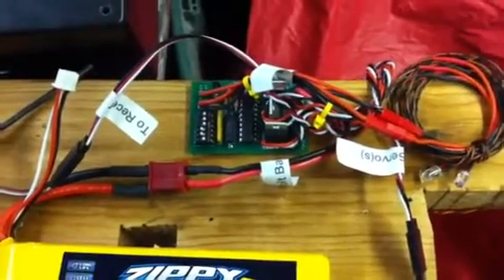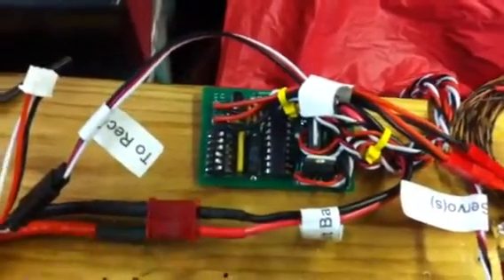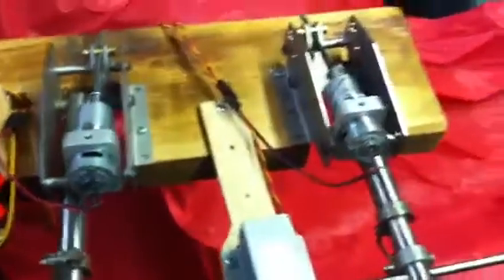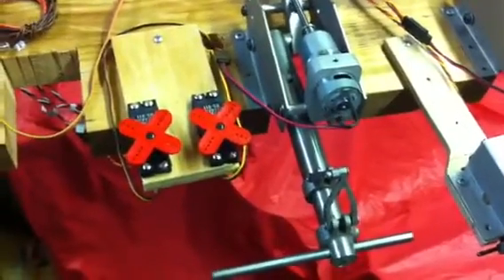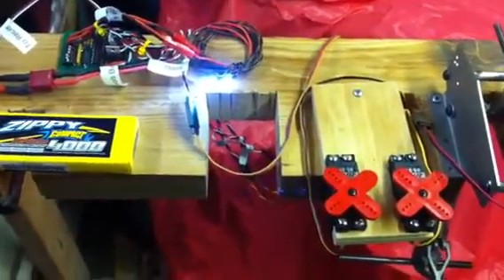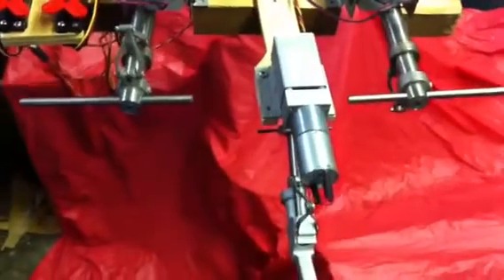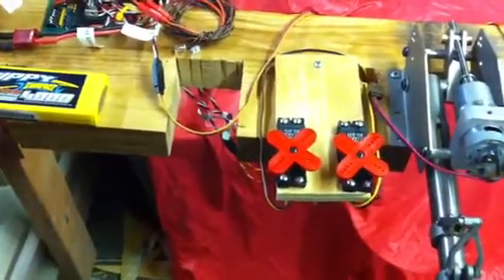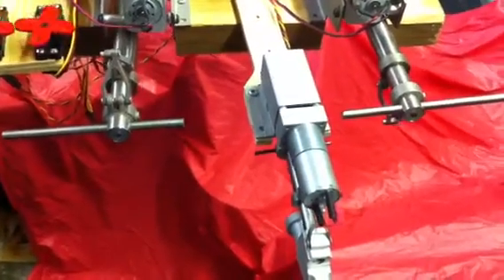Don Smith B-29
The are the electric landing gear for the 169" Don Smith B-29 with landing lights and gear door sequencer options.